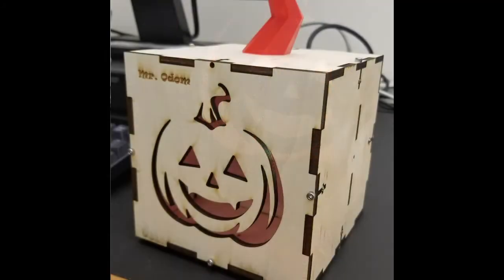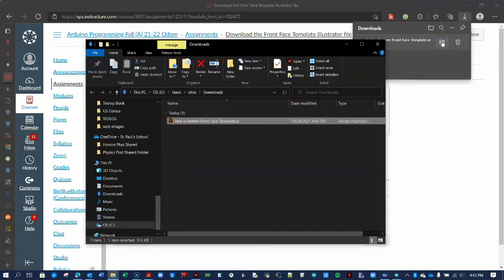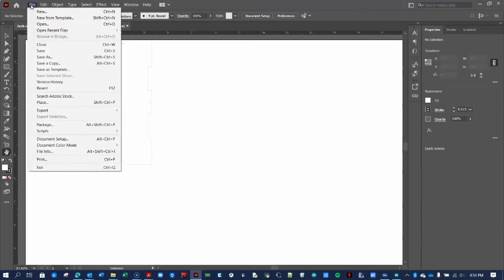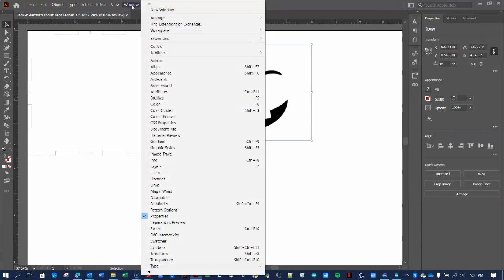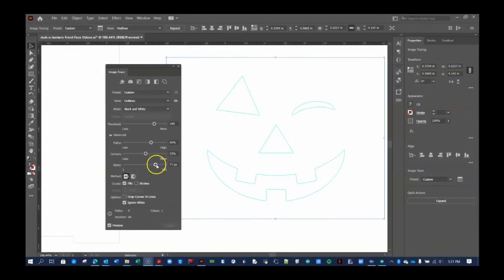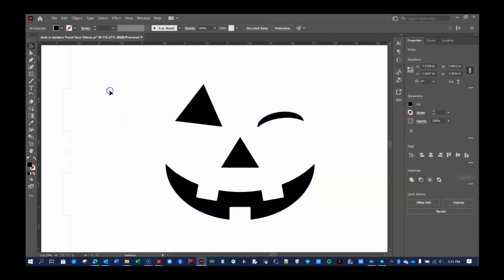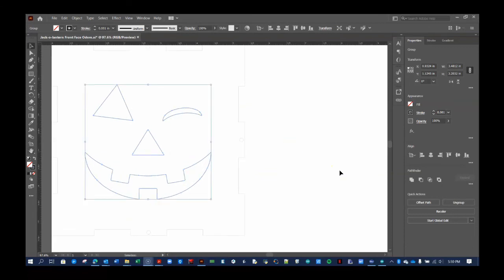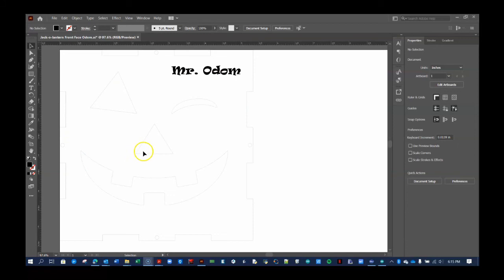Jack'o-lantern Face Plate Tutorial with Adobe Illustrator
This video tutorial is for my Physical Computing and Robotics students at St. Paul's School who are making laser-cut Jack'o-lanterns for fun and show.  It shows them how to import an image into Adobe Illustrator and create a vector outline of the image.  Vector outlines are required for cutting the image out in wood or other material.